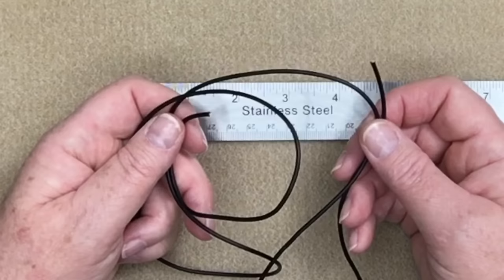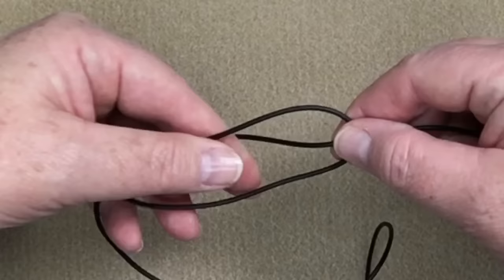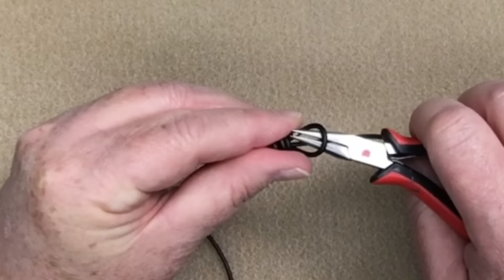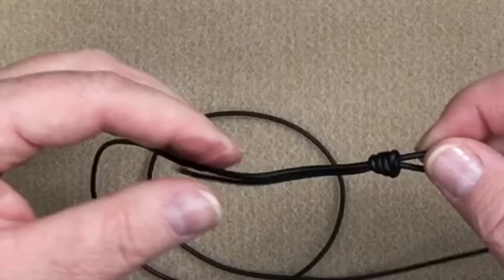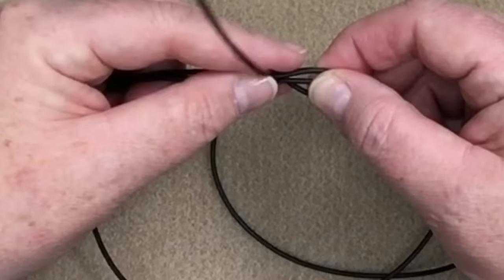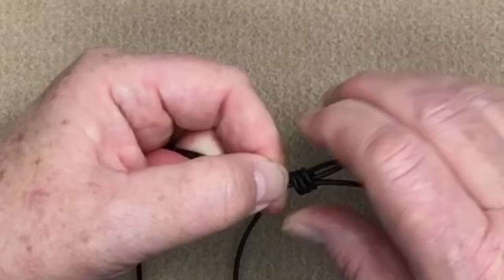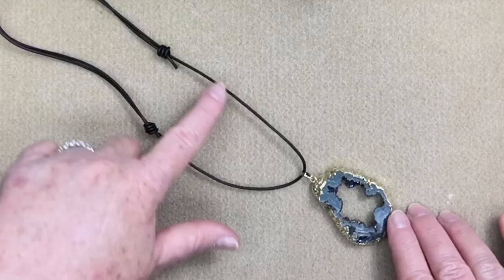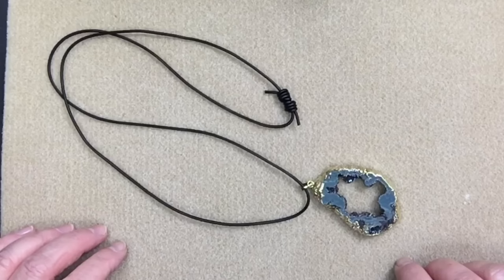Sliding Knots Made Easy! Step by Step Tutorial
Another viewer request!  This one was to show how to make those pesky sliding knots.  Kellie will show you how to easily make your own in no time at all!

Kellie from Kellie's Bead Boutique gives you all the information you need to start making your own fabulous jewelry!